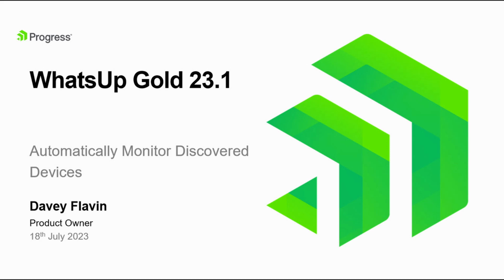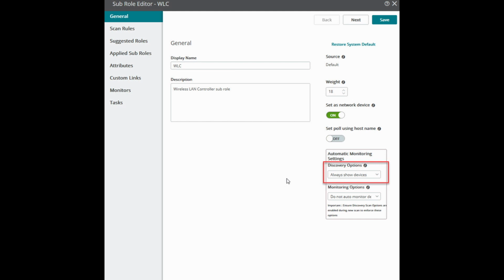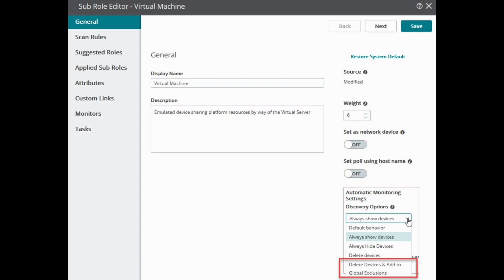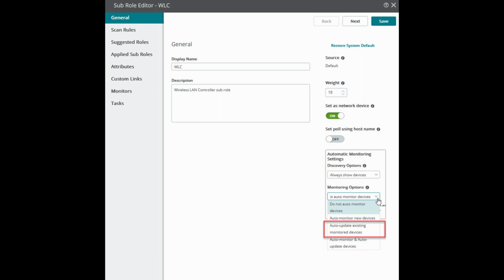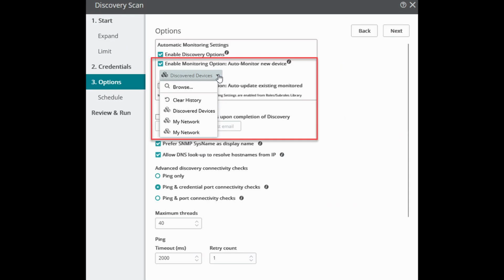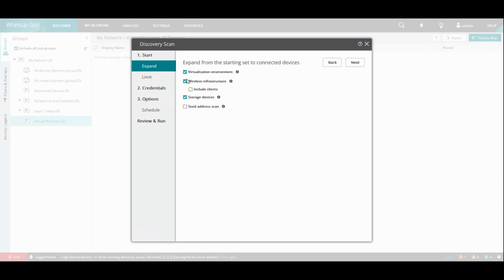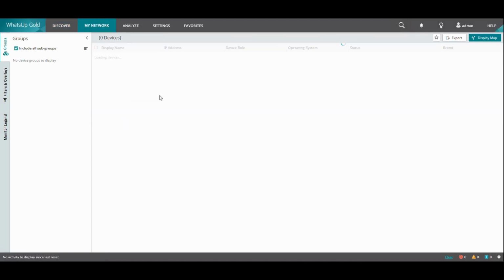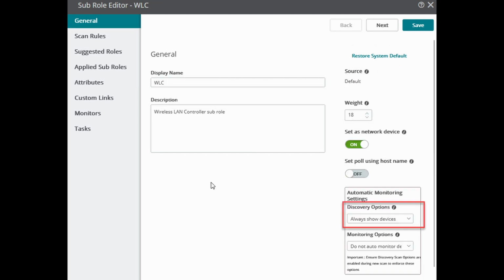WhatsUp Gold 23.1 Release: Automatically Monitor Discovered Devices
Watch this video to learn about Automatically Monitoring Devices in WhatsUp Gold 23.1. For more information on WhatsUp Gold 23.1, read the release notes